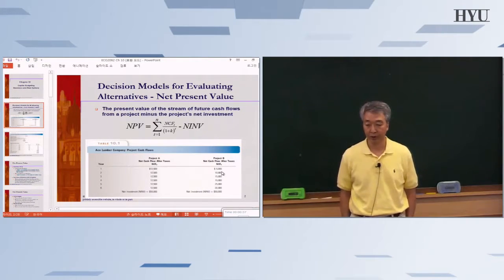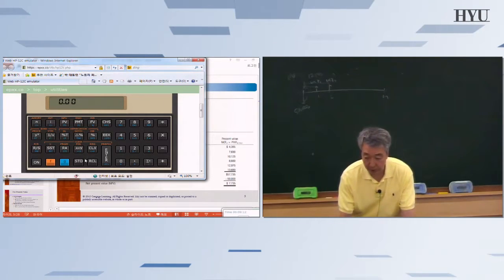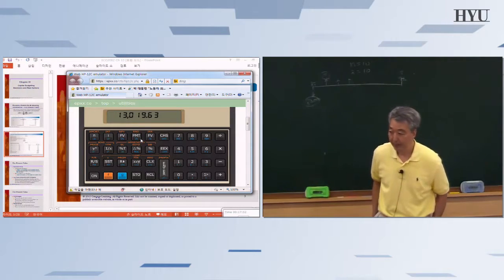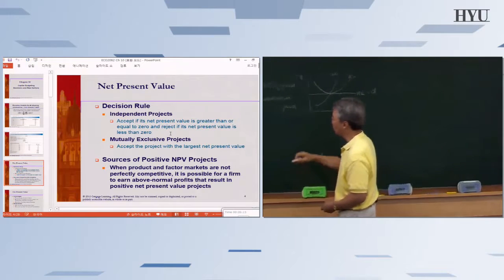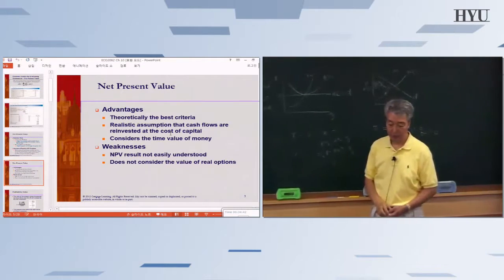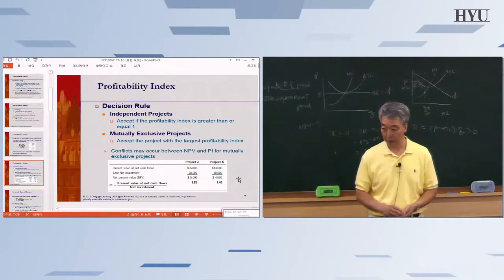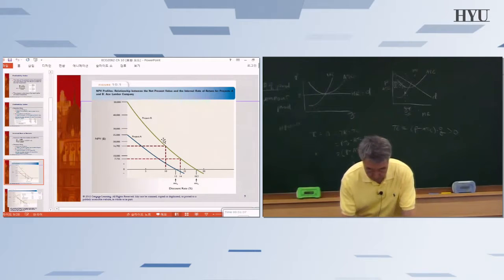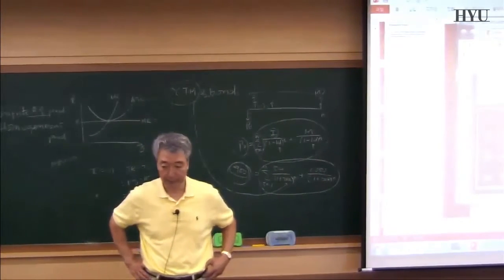20150915 재무경제2